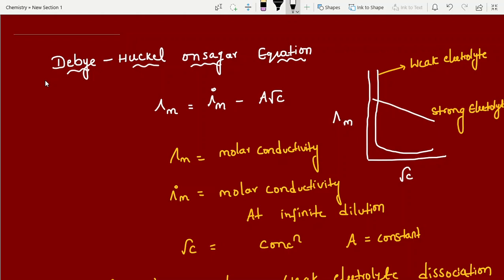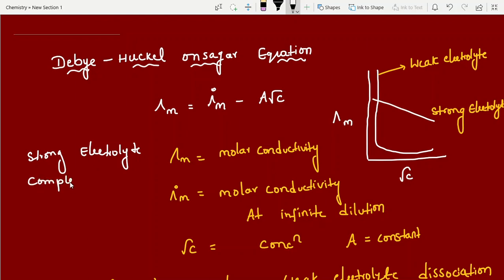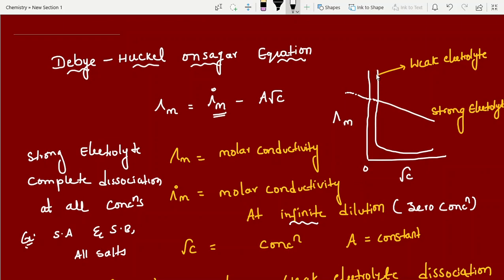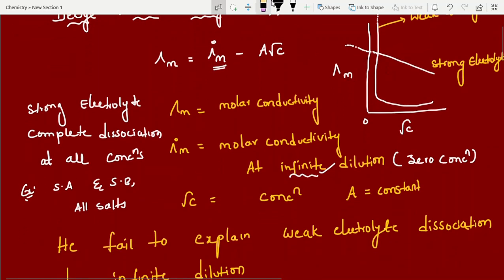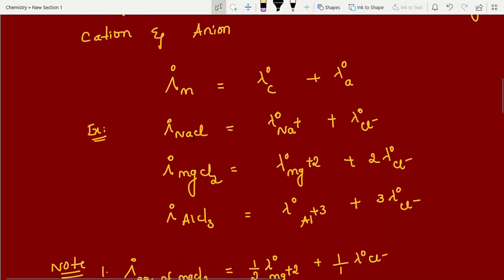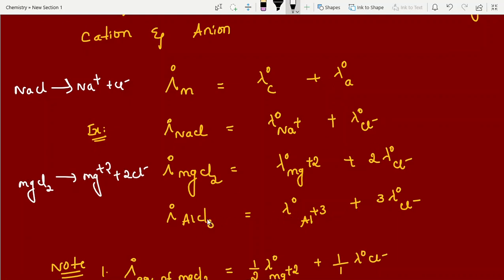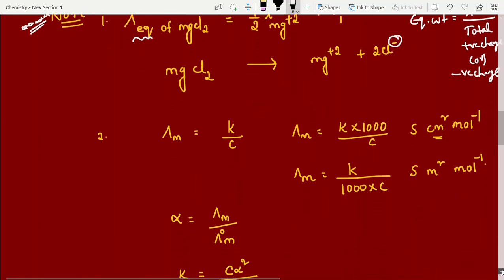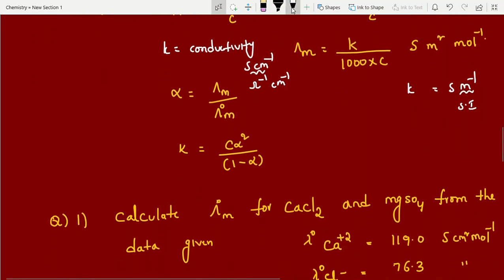Kohlrausch's law best short cut || Debye Huckel Onsagar Equation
Link for the previous video Nernst Equation Numericals chemistryclass12 class12 chem12 nernestequationsnumericals nernst